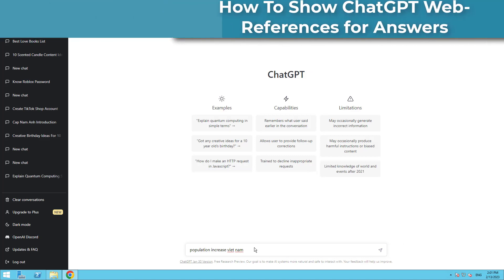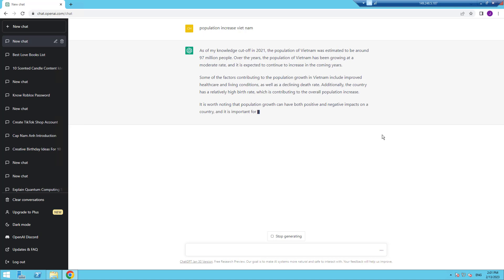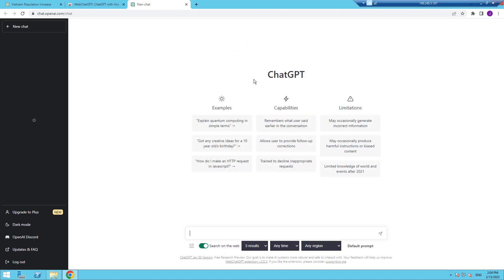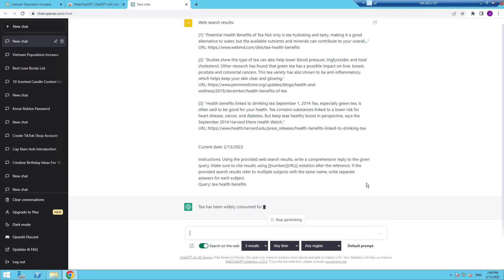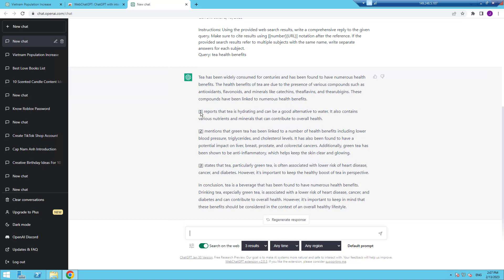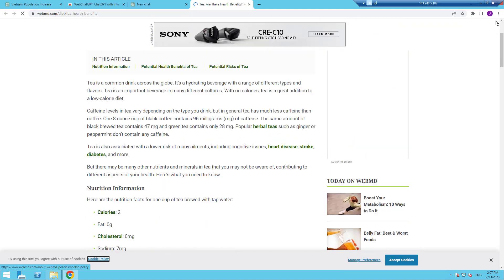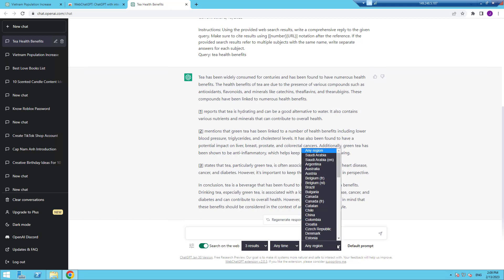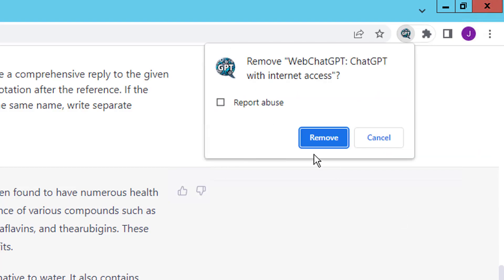How To Show ChatGPT Web-References for Answers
ChatGPT, an advanced language model developed by OpenAI, has been a game changer in the field of natural language processing. It has the ability to provide quick answers to a wide range of questions, making it a useful tool for most people. However, when it comes to referencing the sources used by ChatGPT to answer a question, it can be a bit tricky. This video will cover the necessary steps and tips to effectively display ChatGPT's references in a clear and concise manner.